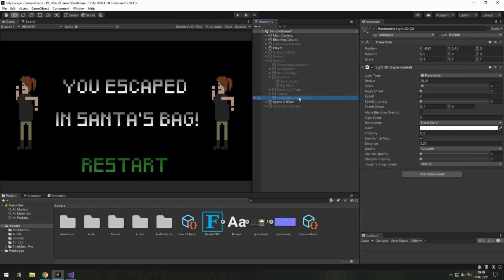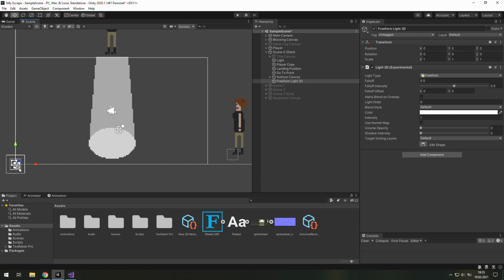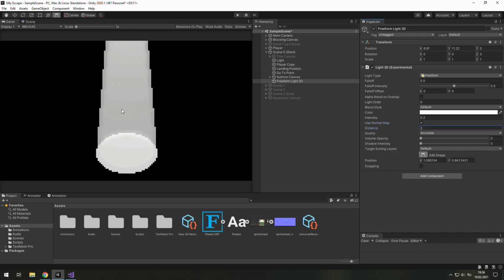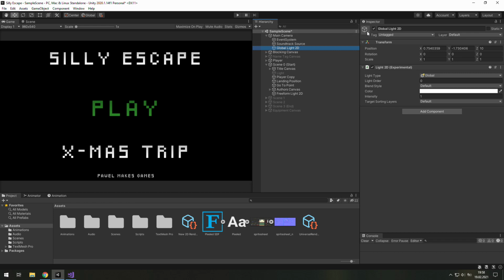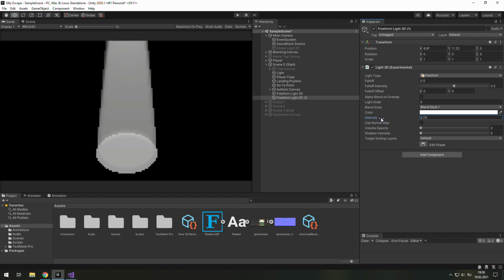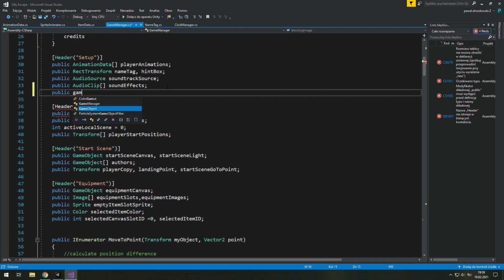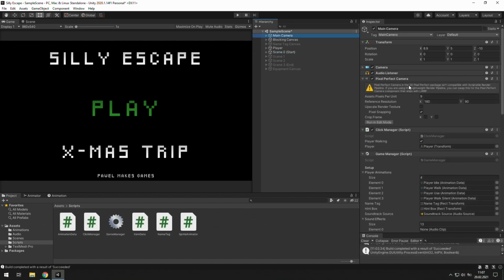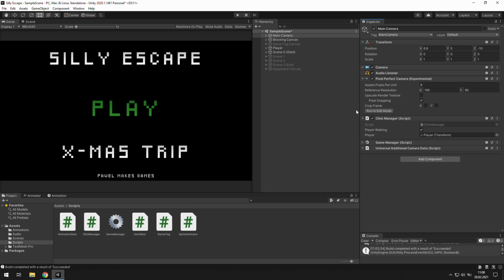Better Graphics with Universal RP Lights - Point & Click Unity Tutorial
In this episode we continue upgrading the graphics and make pixel perfect camera work with Universal Render Pipeline. Have fun!

⏲TIMESTAMPS
0:00 Introduction
0:13 End scene changes
0:41 Intro scene changes
3:57 Pixel perfect camera with URP
4:38 Testing
4:58 What’s next

🎬Outro
ProductionCrate